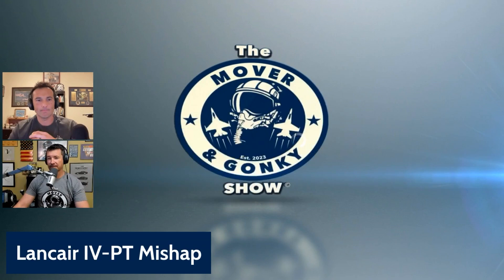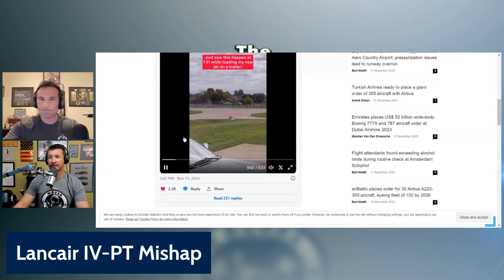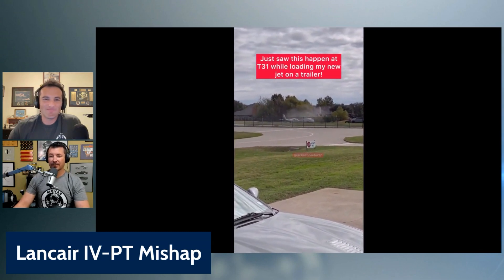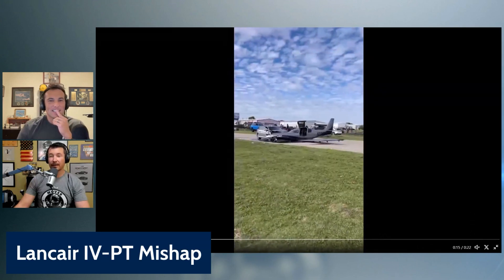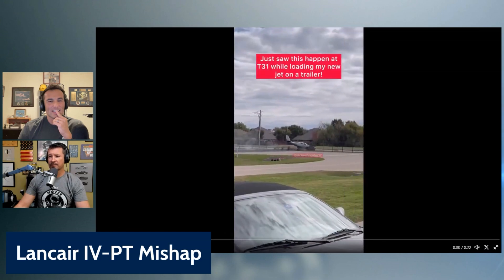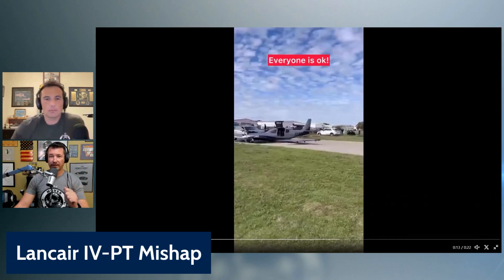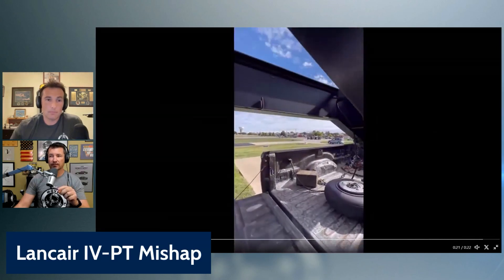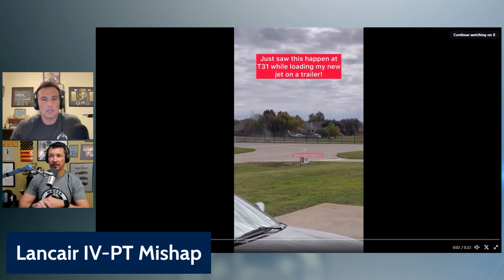Lancair IV-PT Hits Car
Gonky and Mover react to a video of an experimental Lancair IV-P Turbine hitting a car after departing the runway.   Every Monday at 8PM ET, Mover (F-16, F/A-18, T-38, 737, helicopter pilot, author, cop, and wanna be race car driver) and Gonky (F/A-18, T-38, A320, dirt bike racer, author, and awesome dad) discuss everything from aviation to racing to life and anything in between.